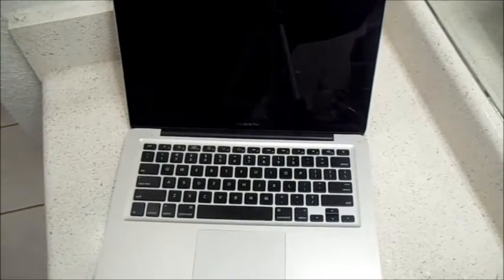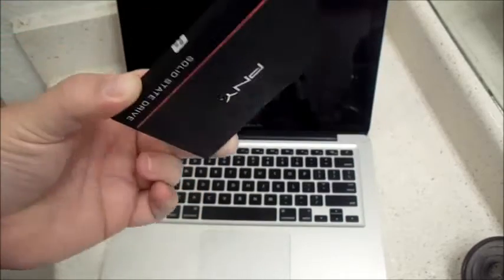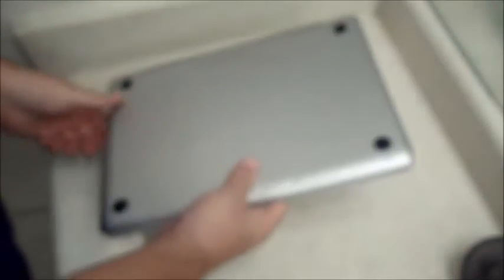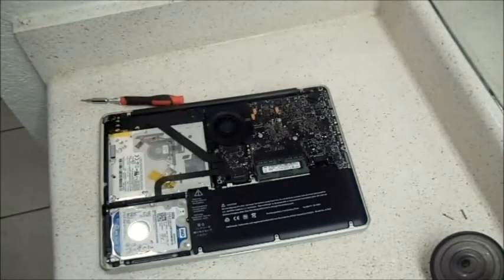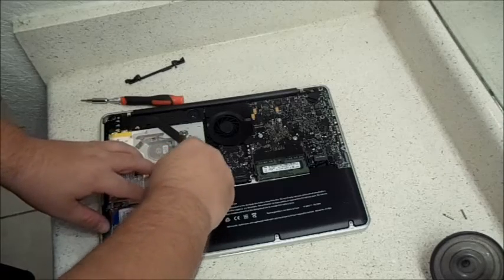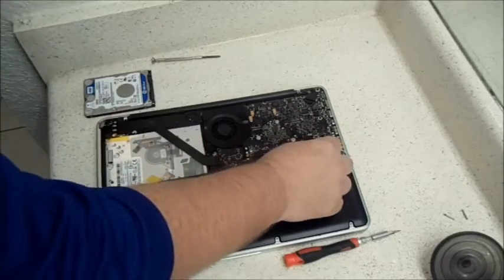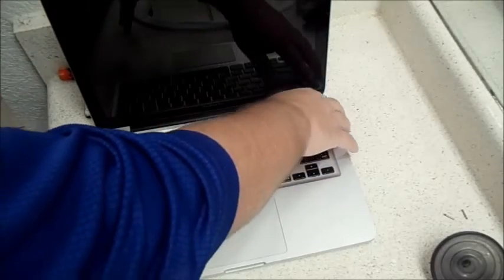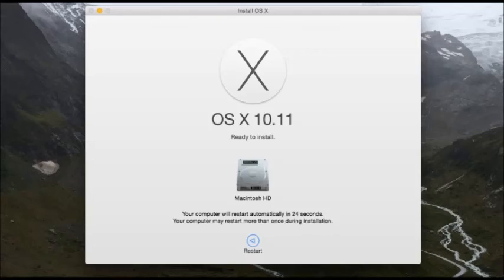How Upgrade Install Macbook Pro Laptop SSD Hard Drive Solid State (Unibody A1278 MD101LL/A SATA 111)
Video showing you how to upgrade your Macbook Pro, Aluminum Unibody, White Laptops to SSD Solid State Drive.  This will work with all Apple operating systems like OS Snow Leopard, Lion, Mountain Lion, Maverick, Yosemite, El Capitan, etc. and with several year models including 2006, 2007, 2008, 2009, 2010, 2011, 2012, 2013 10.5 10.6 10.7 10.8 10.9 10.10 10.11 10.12